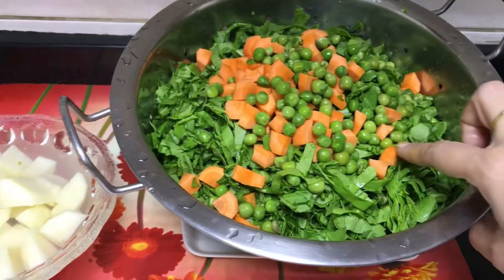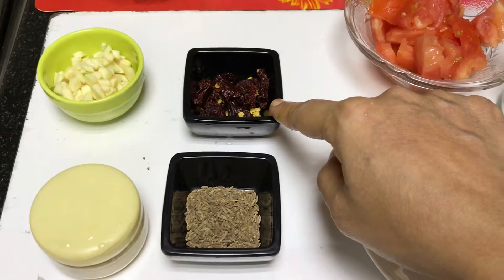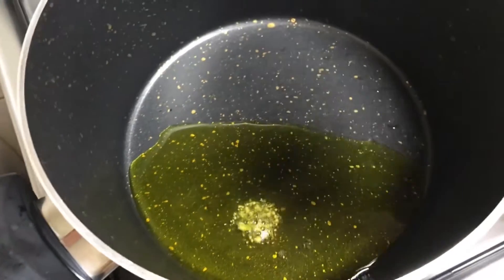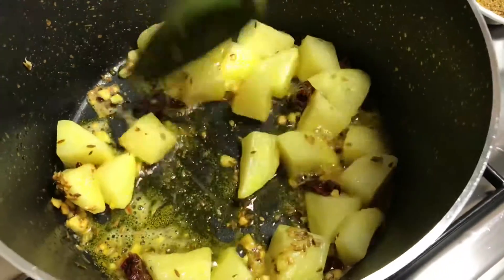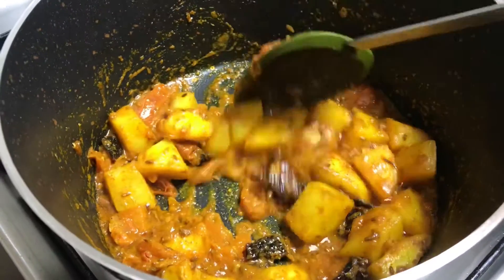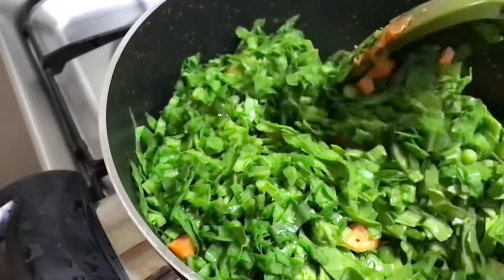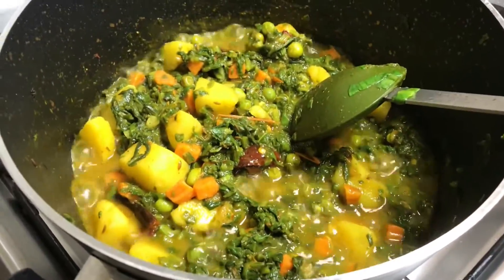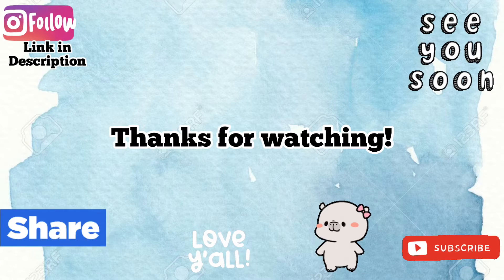Aloo palak ki sabzi recipe| eat clean edition| palak aloo with green peas n carrot | easy and tasty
I'm on Instagram as trigger_your_hunger. Install the app to follow my photos and videos.